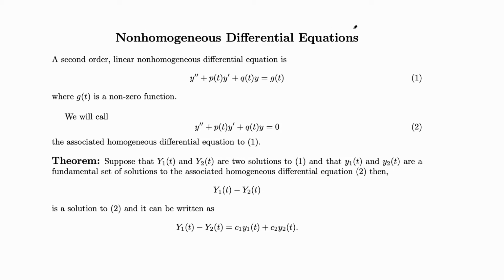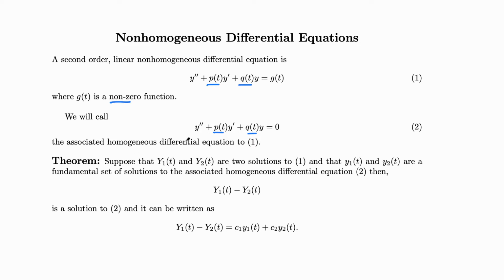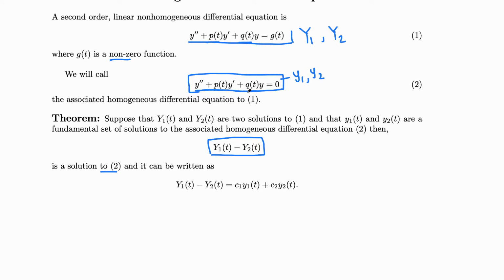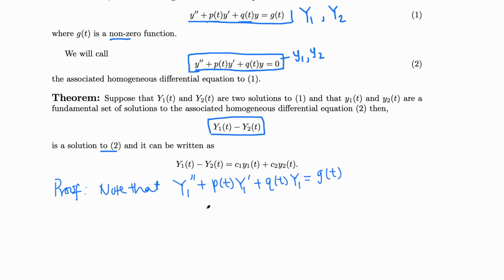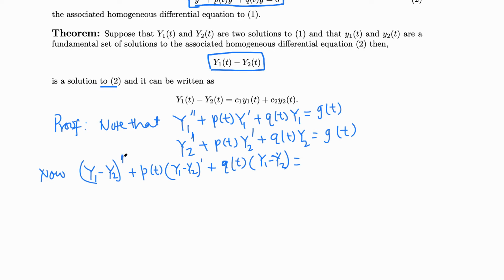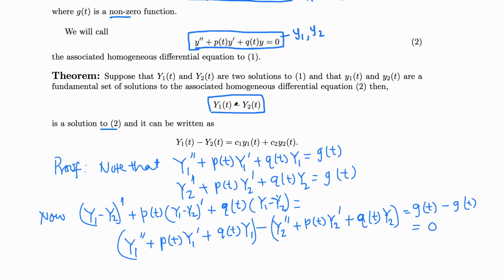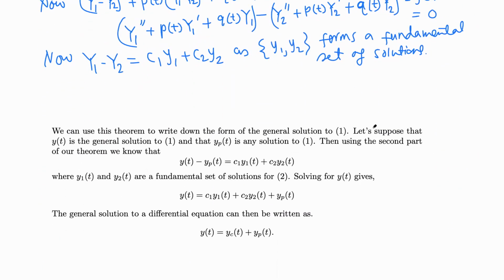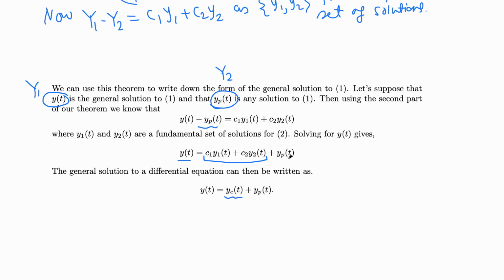Diff Eqn: Lecture 1 on 2nd order Nonhomogeneous equations